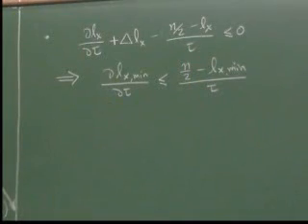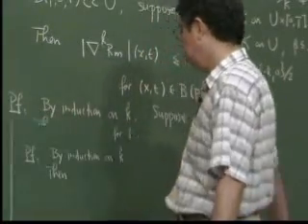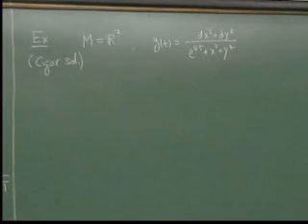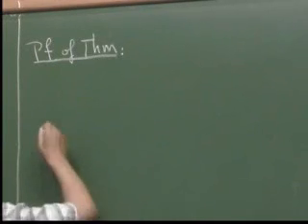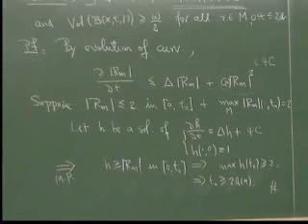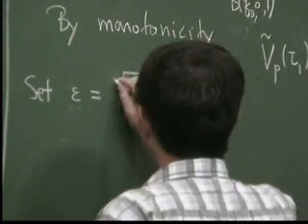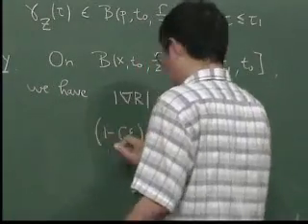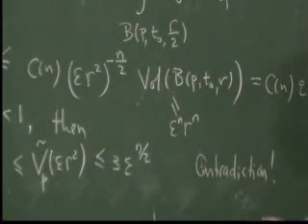Escola de Altos Estudos: Fluxo de Ricci e Conjectura de Poincaré - Prof. Gang Tian - Aula 04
Professor:  Gang Tian

Este curso foi ministrado pelo Prof. Gang Tian, da Universidade de Princeton, e pelo Prof. Luis Florit, do IMPA, no âmbito da Escola de Altos Estudos da CAPES.